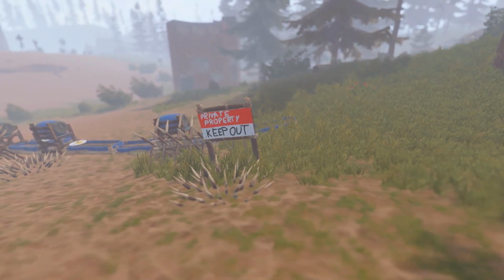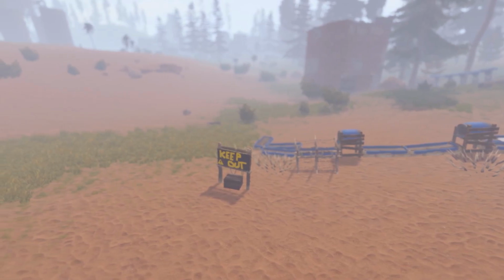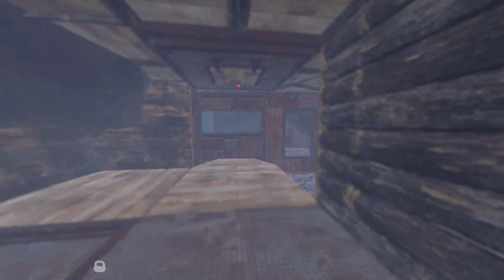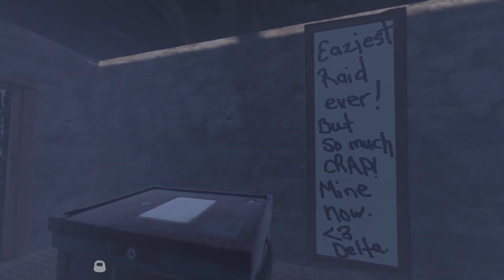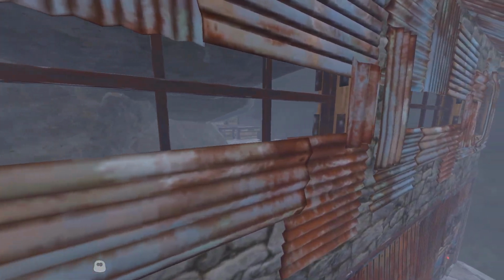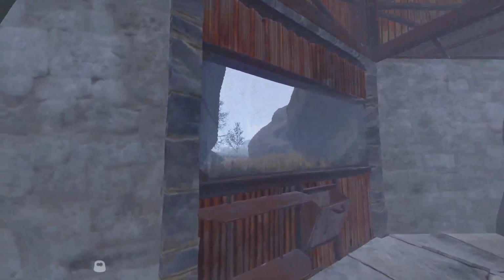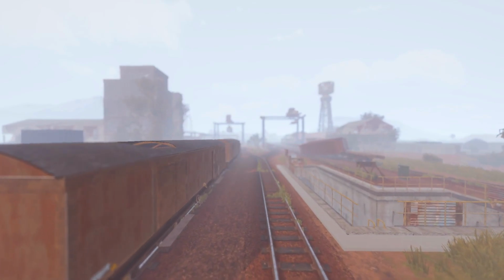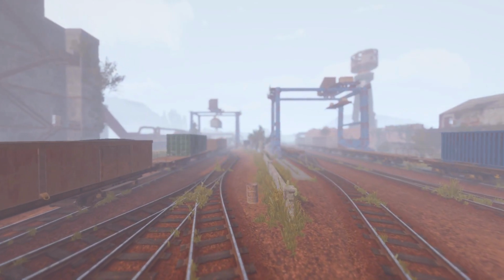Bases Of Terminus / Update Video ft. Shadow Frax - Wipe 3 : RUST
Welcome to the third update/bases of the wipe on Terminus.
Today we go thru some of the most interesting bases and then i go thru the changes and features that's changed for the next wipe.

On this server there is NO FARMING and NO CRAFTING, to get items you need to loot boxes and barrels and then recycle what you don't need in order to get material. Radtowns are heavy populated since they spawn better loot then the normal scrap piles gives you. If you are into RNG (random number generation) this is the server for you!

Terminus ReVamped Official AU | Maxgroup 4 | 1 Week Wipe | 08/09
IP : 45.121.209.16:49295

Terminus ReVamped Official US | Maxgroup 4 | 1 Week Wipe | 07/09
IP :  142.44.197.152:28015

Terminus ReVamped Official EU | Maxgroup 4 | 1 Week Wipe | 07/09
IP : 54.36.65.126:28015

There is some Terminus wannabee copy servers out there.